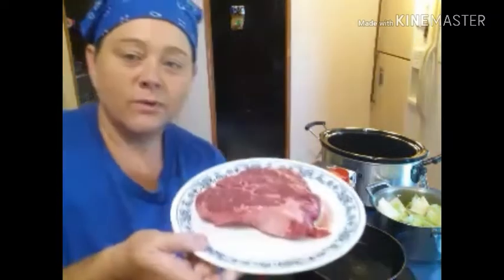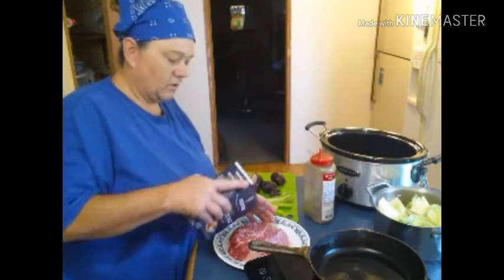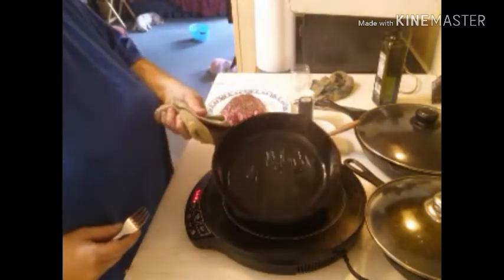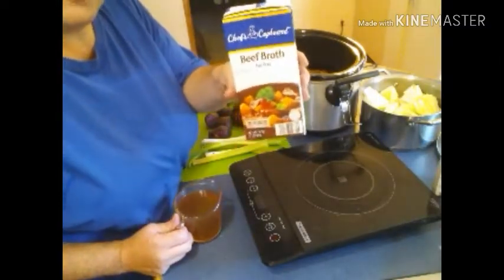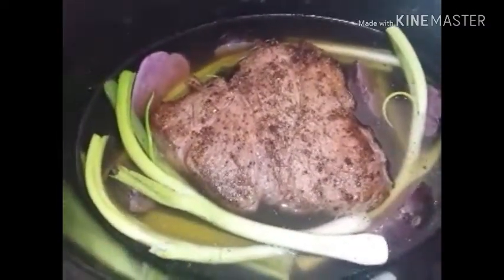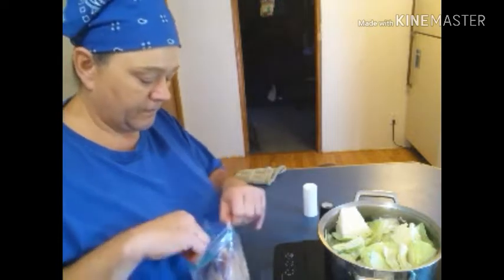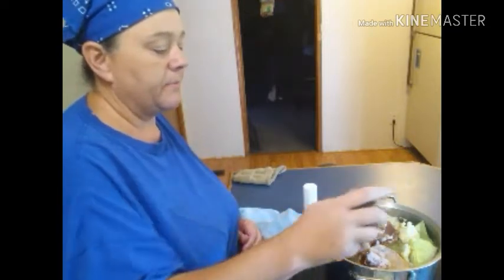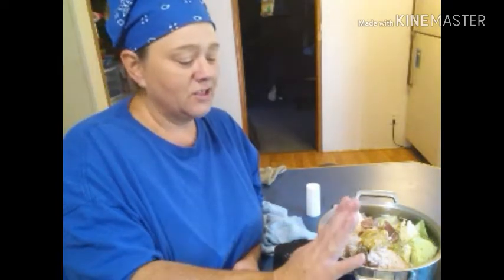LAZY CROCK POT MONDAY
Crock Pot cooking ... taste test and some talking..

If You Want To  Help My Channel in  A Tangible Way It is Not  Expected  But It Is A  Blessing  To Me .You May Send A Donation To My Paypal At The Link Below